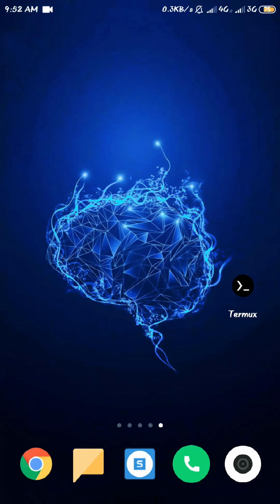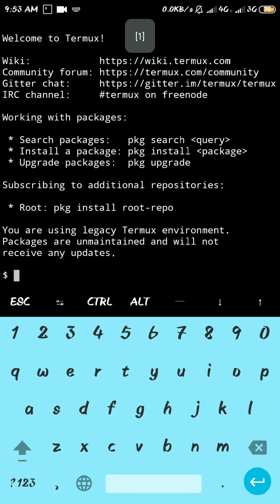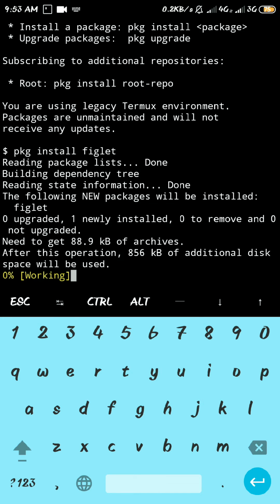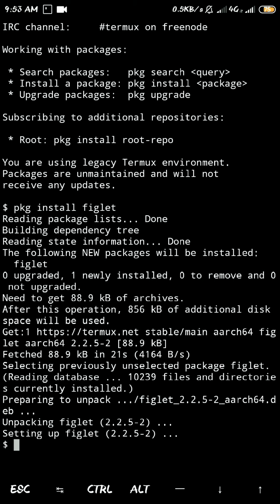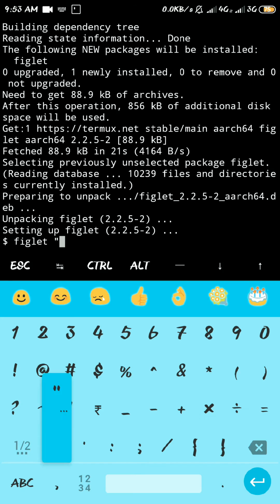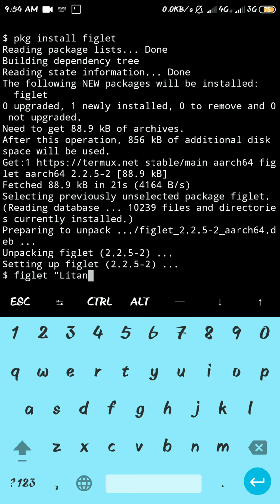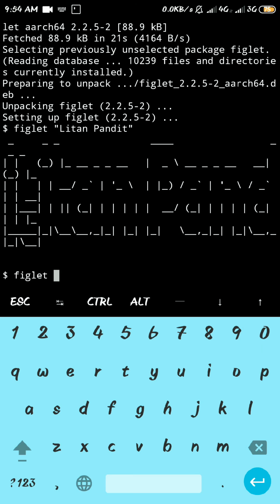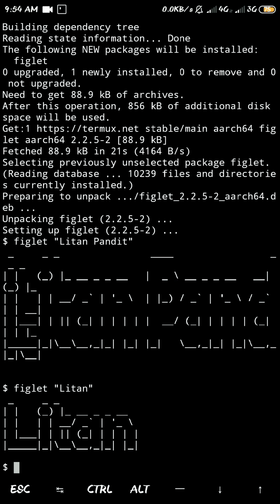How to install any package in Termux app?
In this video you can see how to install any package in termux. Here i am installing 'figlet'. You can install any package instead of 'figlet' in the same way.

Command: pkg install package_name.